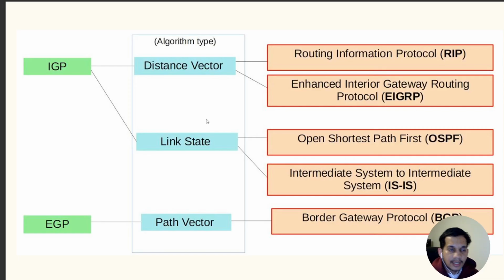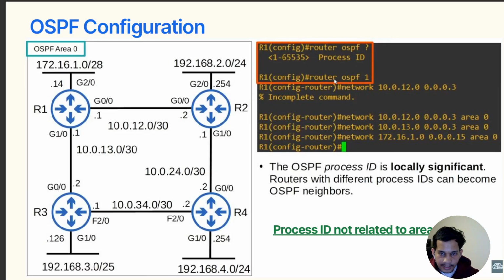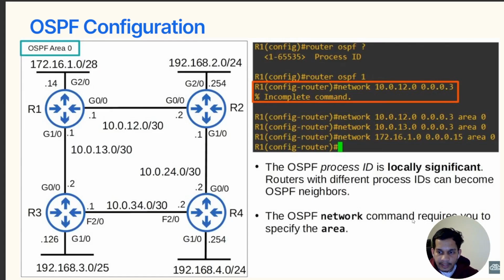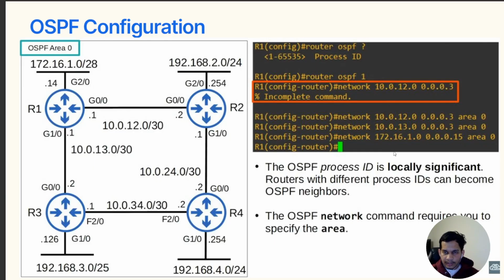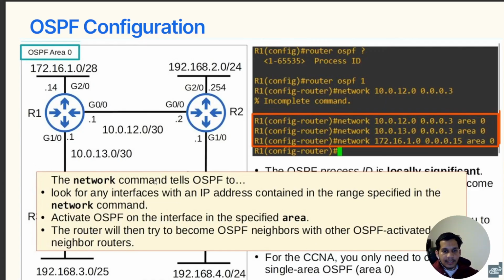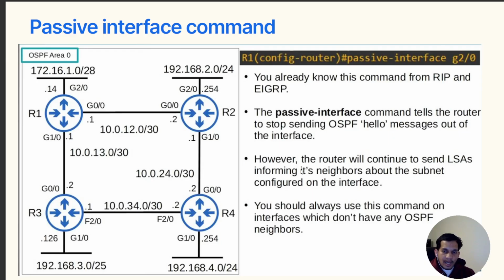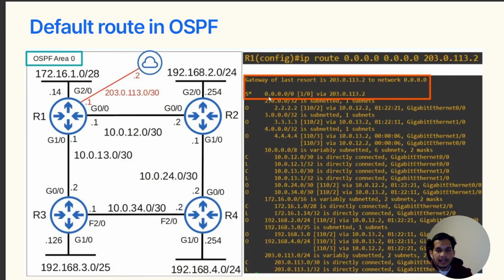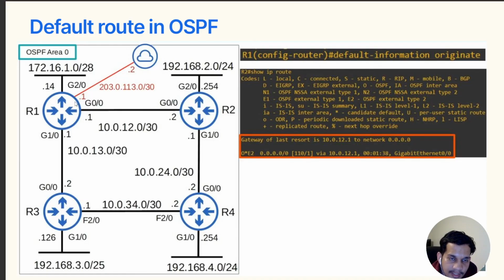OSPF Configuration Part 2 | Cisco OSPF Area 0 Step-by-Step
In this video, we configure OSPF on Cisco routers and understand how to enable OSPF in Area 0.

Topics covered:

Basic OSPF configuration commands

Enabling OSPF using router ospf

Using network statements

Understanding wildcard masks

Assigning interfaces to Area 0

Verifying OSPF configuration

This video focuses purely on OSPF configuration basics.

📌 Next video: OSPF neighbors and adjacency states explained.